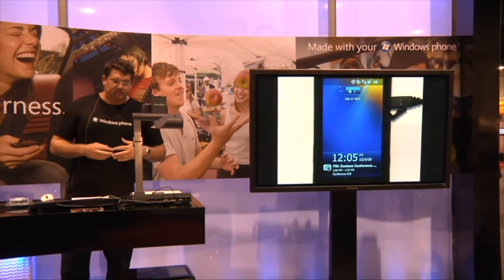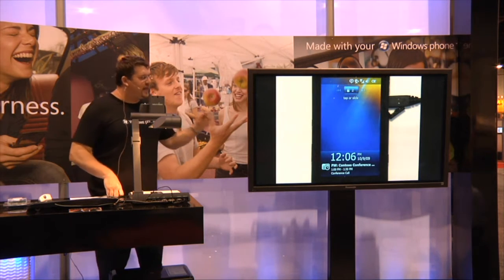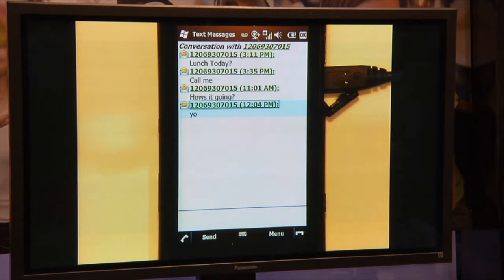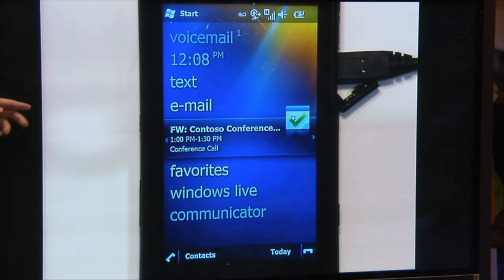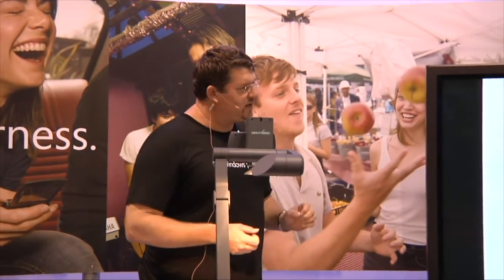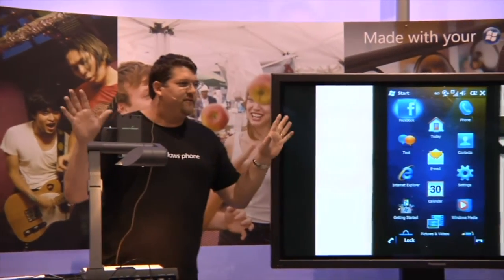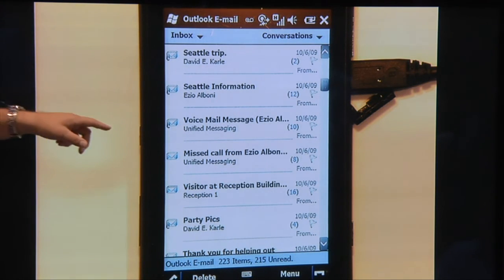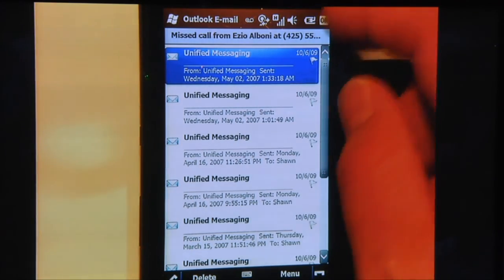Windows Mobile 6.5 Demo Part 1 At CTIA 2009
There was a demo showing off some key features in the latest release of Windows Mobile 6.5 We were lucky enough to capture all of it on camera! For more cell phone news and exclusive reviews